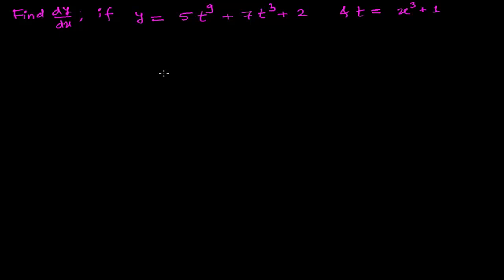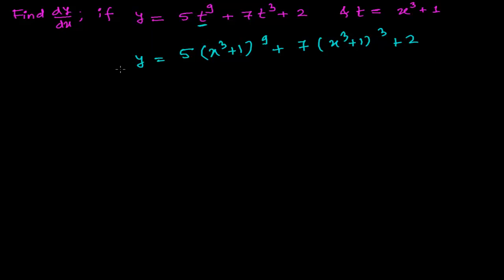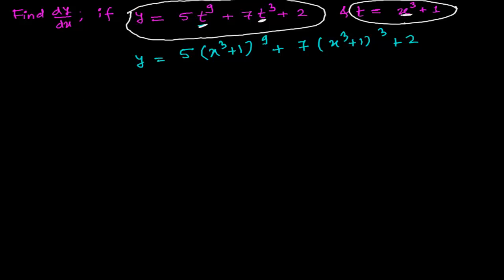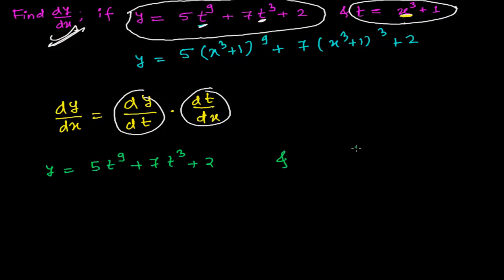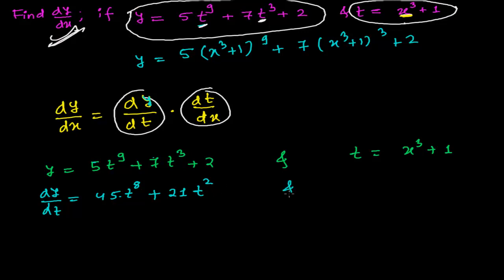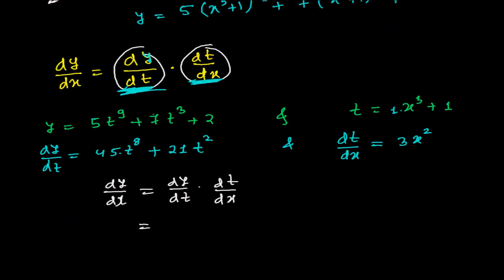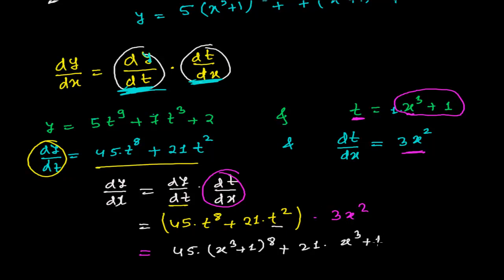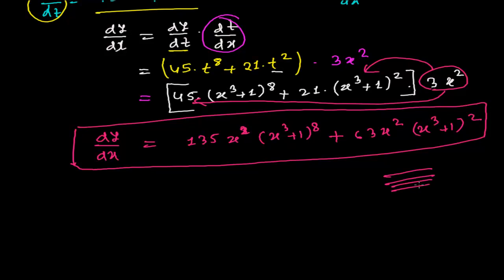Chain Rule of Finding Derivative - 4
for complete list of video tutorial on derivative calculus.
Above video of chain rule of derivative gives a brief idea on how to find the derivative of a function using chain rule. Chain rule is a method of finding derivative in a very complex situation. It is one of the quickest method to find derivative of a function mixed function.
I hope above video tutorial will give you a good idea on getting concept of using chain rule of derivative of any function.